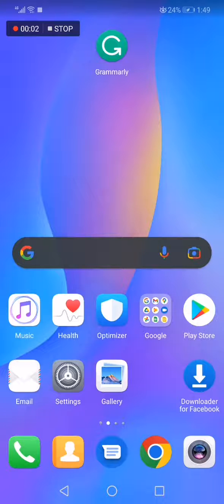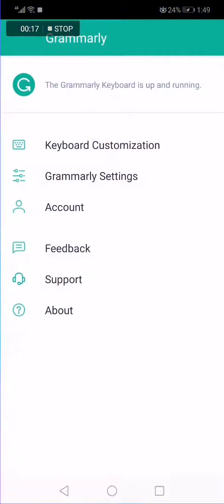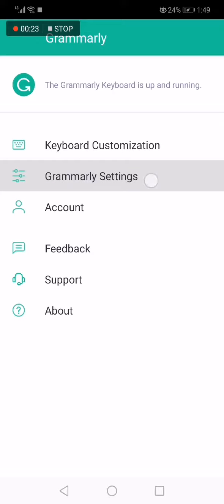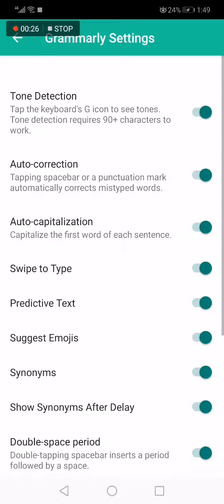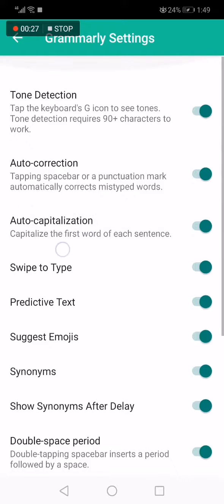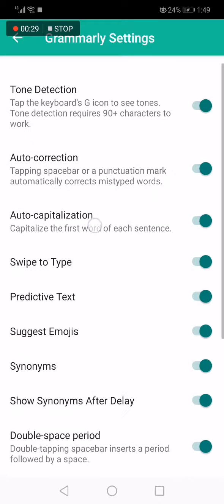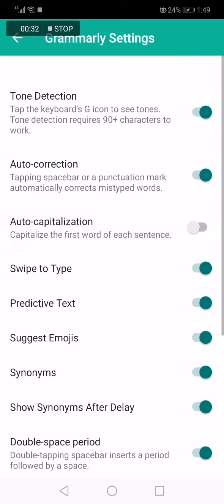How To Turn on / off Auto Capitalization Option Grammarly Keyboard App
My idols on YouTube:
Mike Vestil
Ali Abdaal
biaheza
Kevin David
Incognito Money
Sara Finance
Everyday Money
Channel Makers
Vidiq
SuperHumans Life